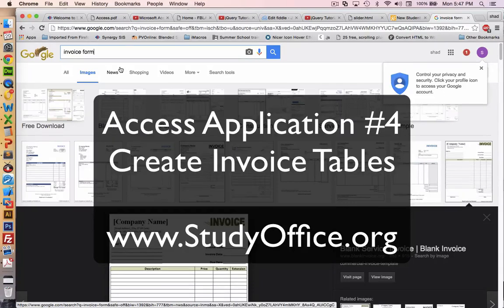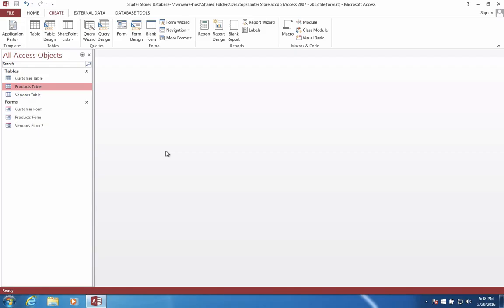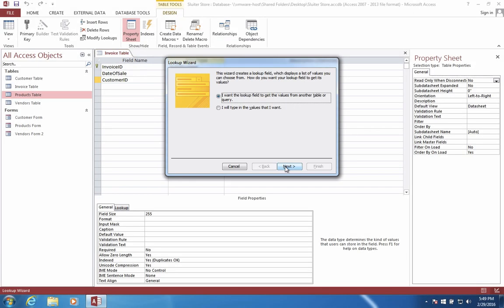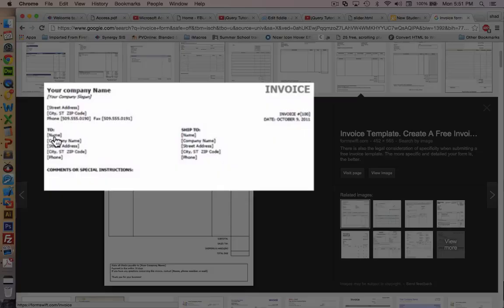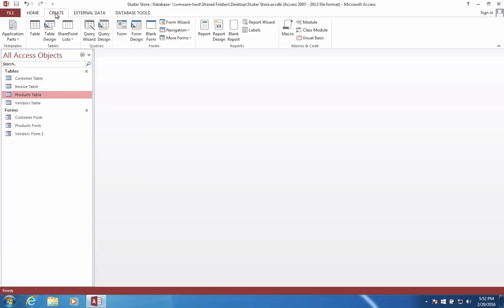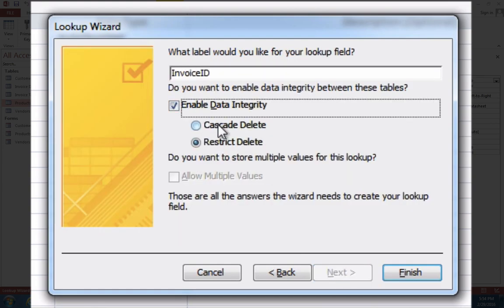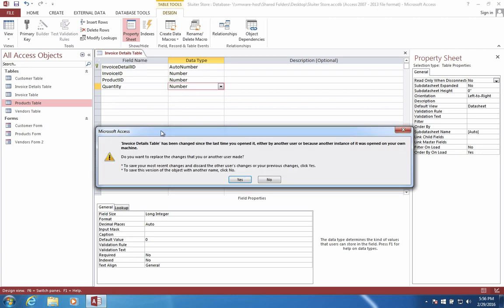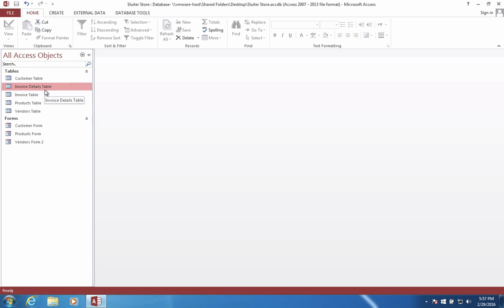Microsoft Access - 04 Create a table for invoices in a store app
How to create relationships between tables in Access.  for all tutorials by Shad Sluiter.